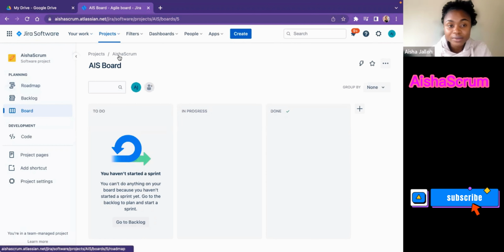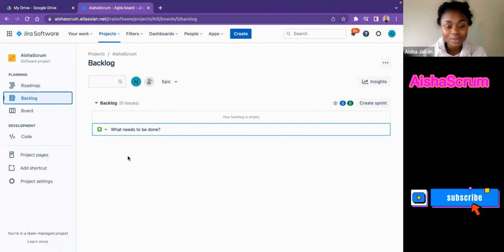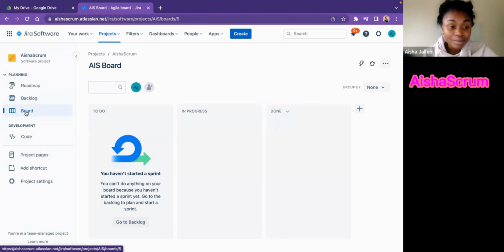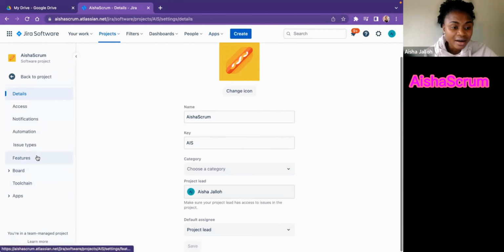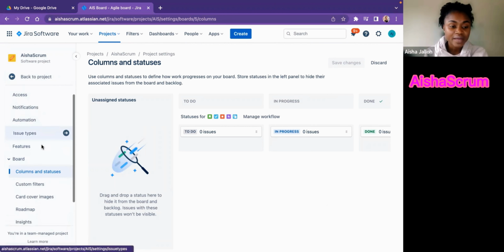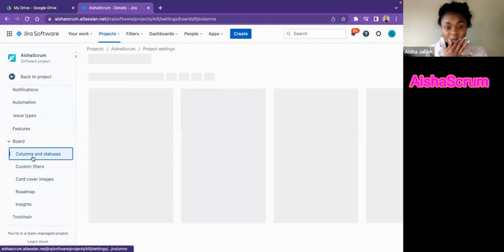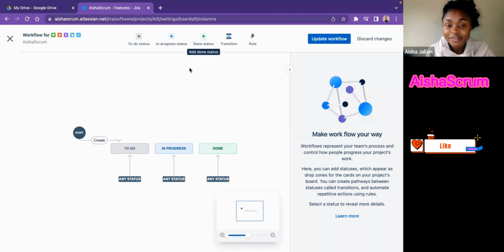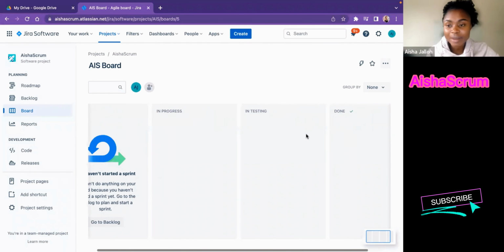HOW TO CONFIGURE SCRUM BOARD on Jira Part2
Watch this LIVE Demo to learn how to add columns, create WorkFlow and add status on Jira Scrum board.

My goal is to reach to 1000 subscribers by August, 2023. I truly appreciate all the love and support.